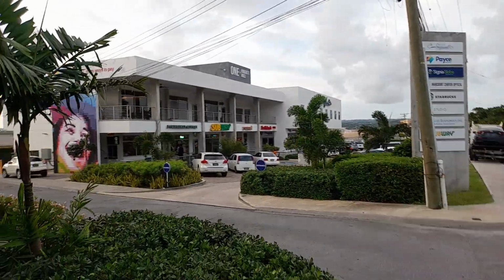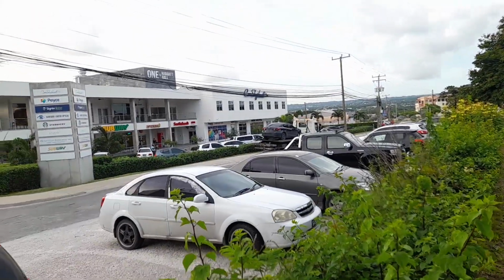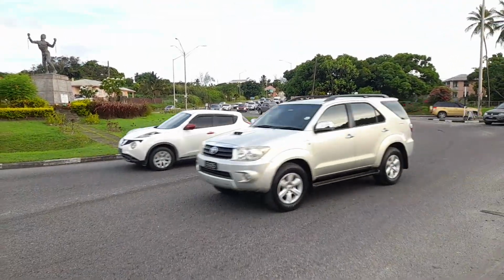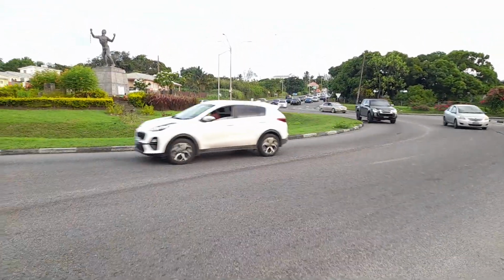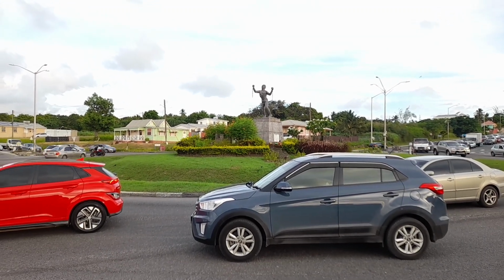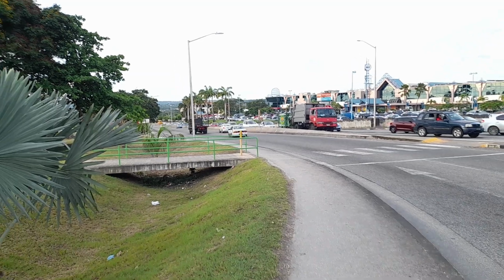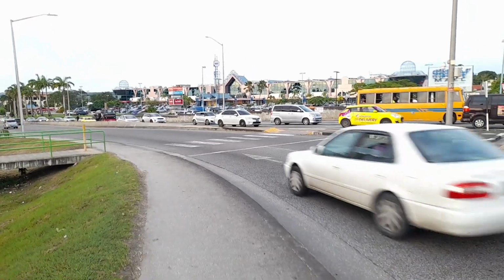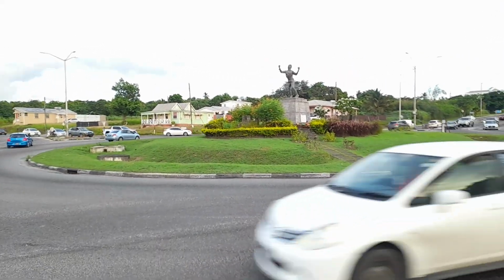The Emancipation Statue(Bussa Roundabout) In Haggatt Hall St. Michael Barbados🇧🇧